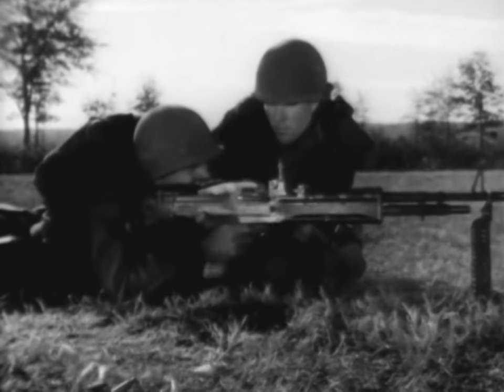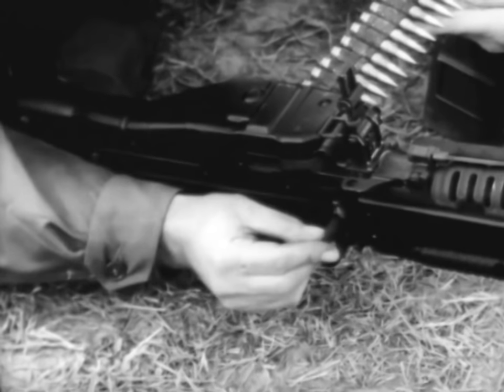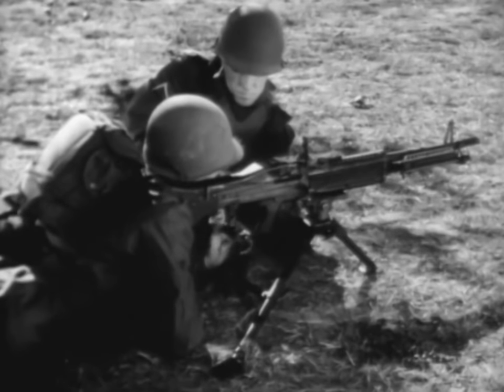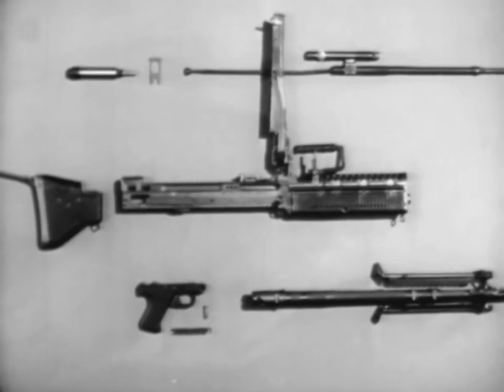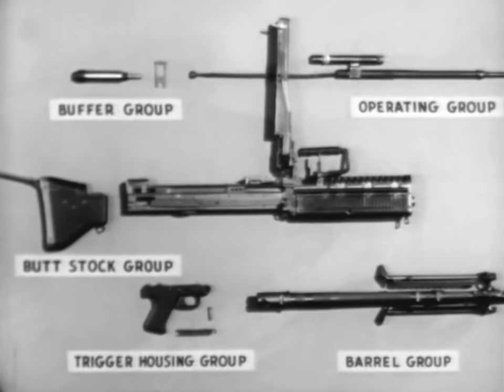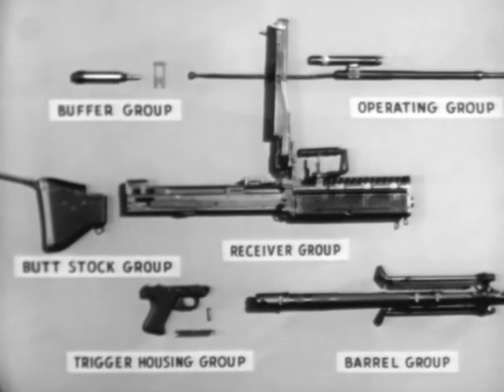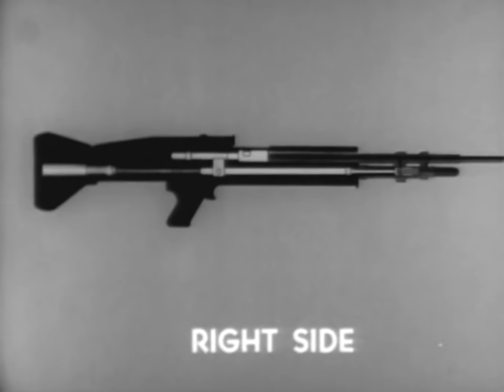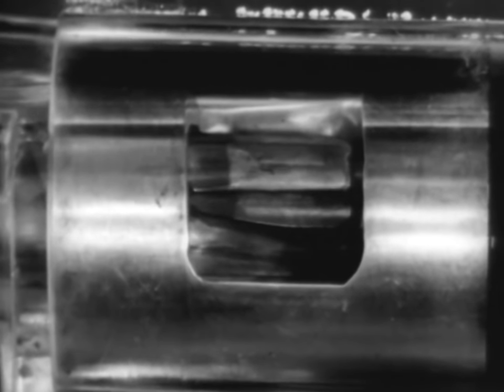M60 General Purpose Machine Gun: U.S. GPMG Operation and Cycle of Function (TF9-2971)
This is a U.S. Army Training Film about The M60 U.S. GPMG (General Purpose Machine Gun) (TF9-2971)

Some history about the M60:

The M60 is a belt-fed machine gun that fires the 7.62×51mm NATO cartridge (.308 Winchester) commonly used in larger rifles. It is generally used as a crew-served weapon and operated by a team of two or three individuals. The team consists of the gunner, the assistant gunner (AG in military slang), and the ammunition bearer. The gun's weight and the amount of ammunition it can consume when fired make it difficult for a single soldier to carry and operate. The gunner carries the weapon and, depending on his strength and stamina, anywhere from 200 to 1000 rounds of ammunition. The assistant carries a spare barrel and extra ammunition, and reloads and spots targets for the gunner. The ammunition bearer carries additional ammunition and the tripod with associated traversing and elevation mechanism, if issued, and fetches more ammunition as needed during firing.

The U.S. Army officially adopted the T161E3 as the M60 in 1957.The decision to adopt the M60 instead of foreign designs, like modified versions of the proven German MG 42 or the still-unproven FN MAG, was largely due to strict Congressional restrictions requiring preference be given to the designs of US arms manufacturers (even if a superior design was available from foreign sources) primarily out of desire to avoid paying licensing fees, but also out of a strong bias in favor of domestic products.

The M60 later served in the Vietnam War as a squad automatic weapon with many U.S. units. Every soldier in the rifle squad would carry an additional 200 linked rounds of ammunition for the M60, a spare barrel, or both. The up-gunned M113 armored personnel carrier ACAV added two M60 gunners beside the main .50 caliber machine gun, and the Patrol Boat, River had one in addition to two .50 cal mounts.

During the Vietnam War, the M60 received the nickname "The Pig" due to its bulky size. Vietnam's tropical climate harshly affected weapons, and the M60 was no exception. Its light weight made the gun damage easily and critical parts like the bolt and op rod wore out quickly. Even so, soldiers appreciated the gun's handling, mechanical simplicity, and effective operation from a variety of firing positions. Navy SEALs used M60s with shorter barrels and no front sights to reduce weight further. Some SEALs had feed chutes from backpacks to have a belt of thousands of rounds ready to fire without needing to reload.

In the 1980s, the M60 was partially replaced by the M249 Squad Automatic Weapon within Army infantry squads. Their new doctrine with the weapon reduced the general-purpose machine gun role in favor of portability and a greater volume of fire. Soldiers disliked the new strategy, as even though the lighter SAW made movement faster, in firefights the larger 7.62 mm round is preferred. In defensive roles, the M60 has better accuracy and a longer range to keep the enemy back. The M60 was retained in the vehicle mounted role and the general-purpose role due to its greater power and range compared to the 5.56 mm M249.

In U.S. Marine Corps service, concerns about the M60's reliability, weight, and the high round counts of many M60s in service prompted the adoption of the M60E3 to replace most original M60s in infantry units. The M60E3 was five pounds lighter than the original M60. It included a forward pistol grip and had the bipod mounted to the receiver rather than the barrel. The weapon still was not durable and its performance was reduced.

In the early 1990s, Saco addressed Navy Special Warfare requirements to develop a retrofit parts package for the machine gun. Called the M60E4, it was more reliable and durable than the M60E3, had a “duckbill” flash suppressor, and a shorter and thicker positive lock gas cylinder extension. NAVSPECWAR units began to receive it in late 1994, when it was designated the MK43 Mod 0.

The M60 continues to be used in the 21st century by U.S. Navy SEALs and as a door gun on U.S. Army helicopters. It was the main 7.62 mm machine gun by some U.S. special operations forces to the late 1990s. As of 2005, it is used by the U.S. Coast Guard, U.S. Navy, and some reserve units. The M60 is generally being phased out.